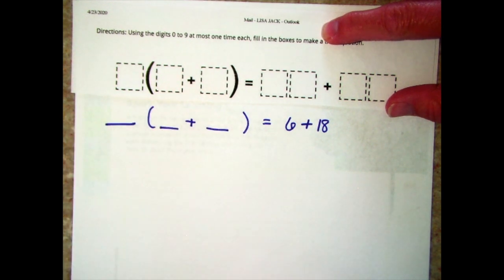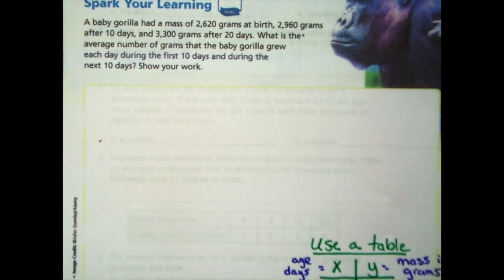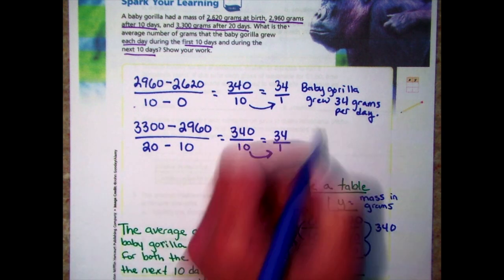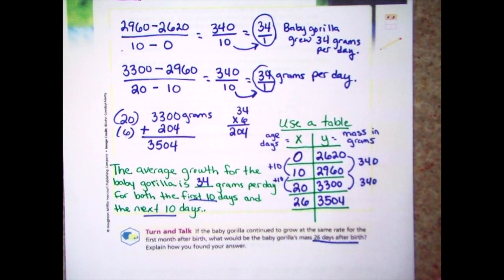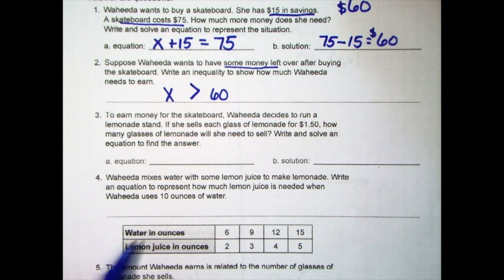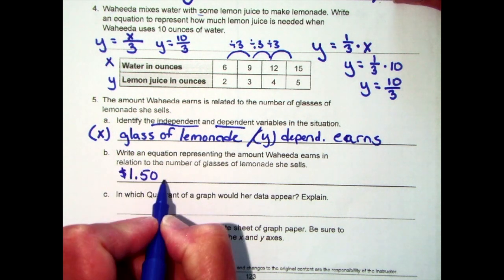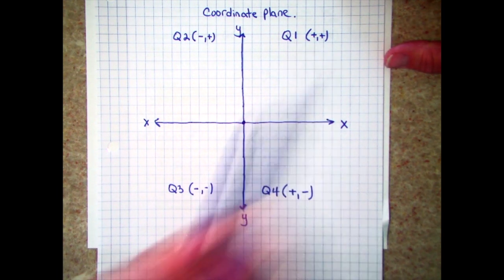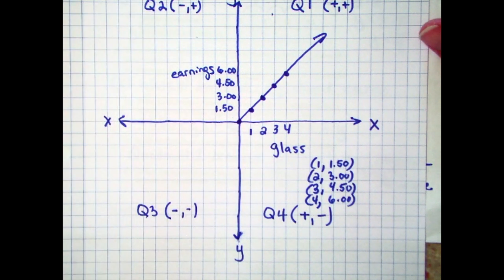KCS@home - Math - 6th - Week 6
This video is about KCS@home - Math - 6th - Week 6